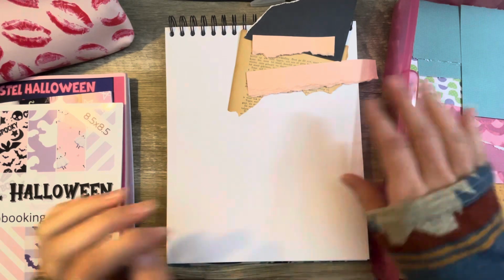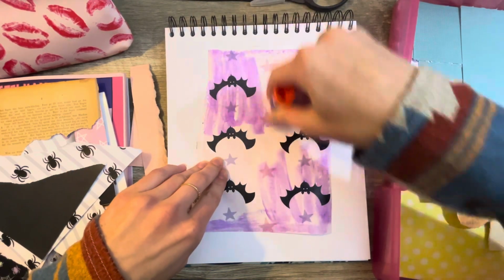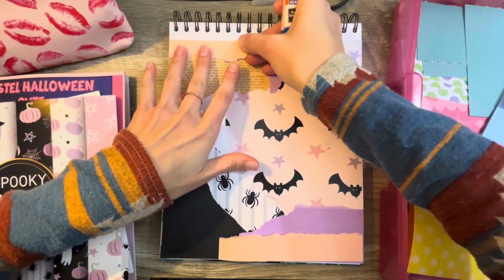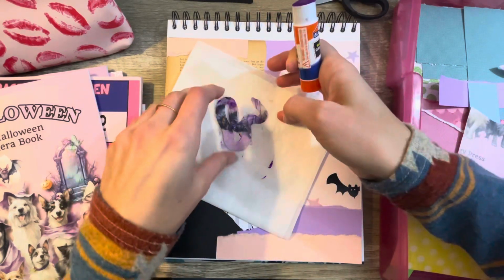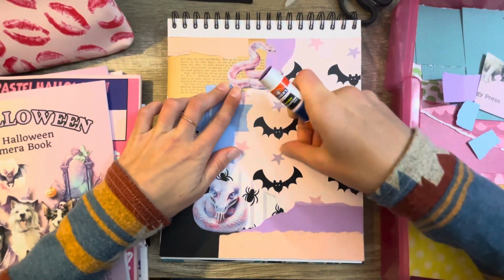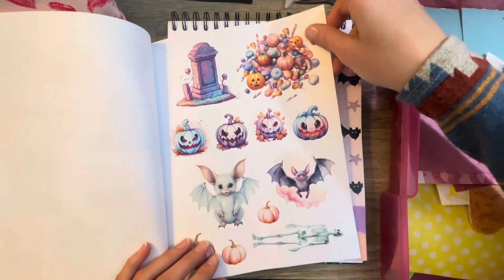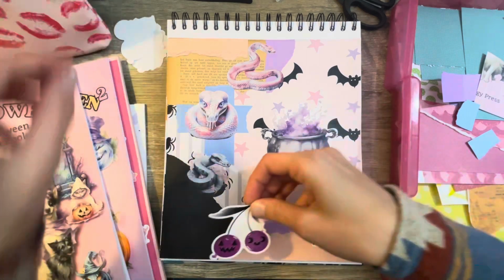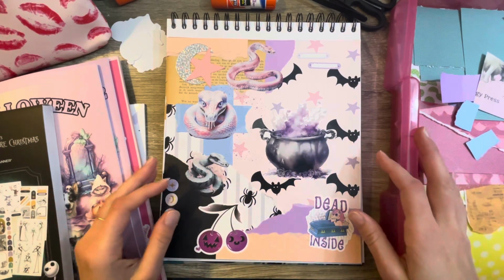Pasteloween Masterboard | Masterboard Glue Book